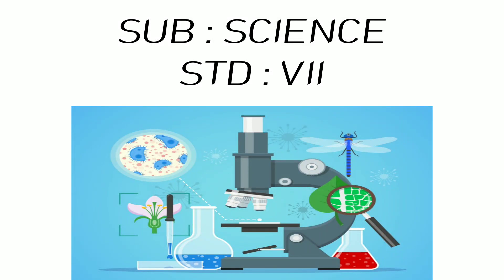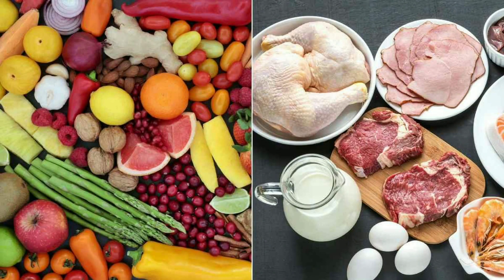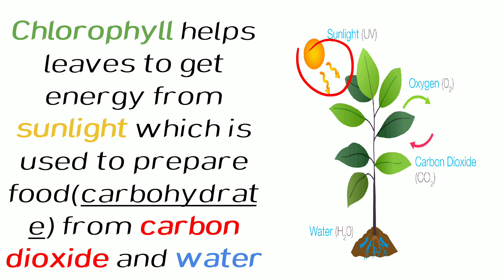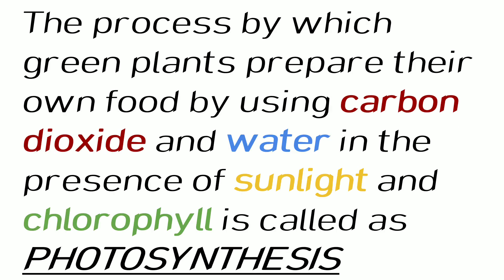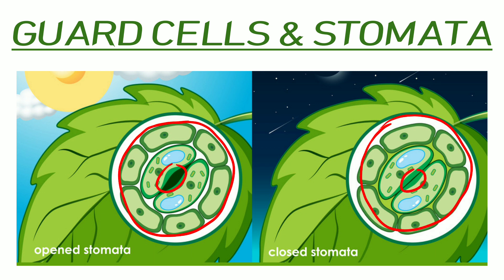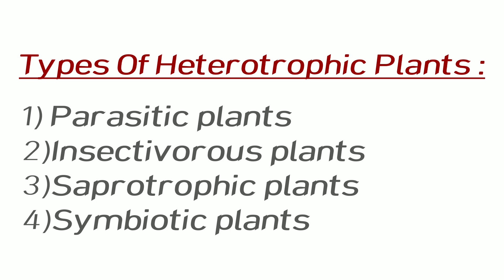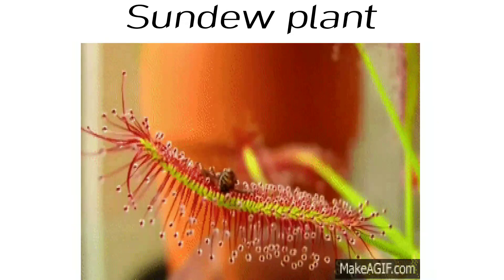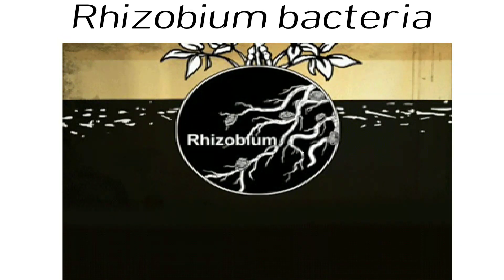Nutrition in plants/class 7/chapter 1